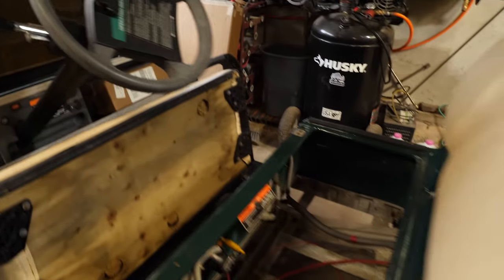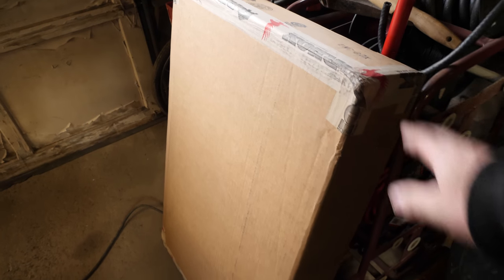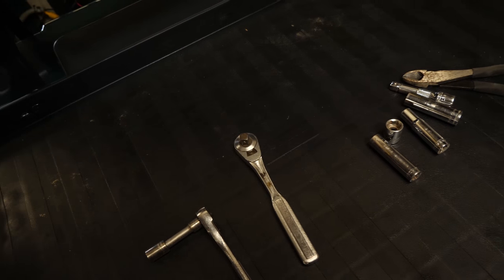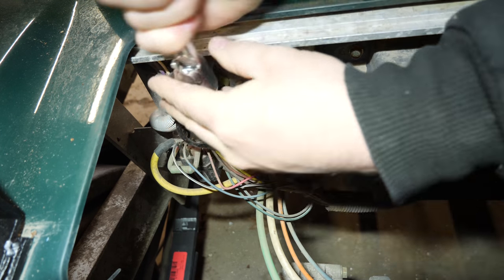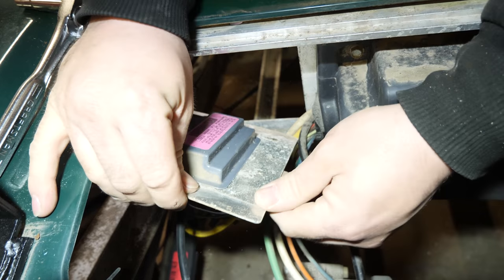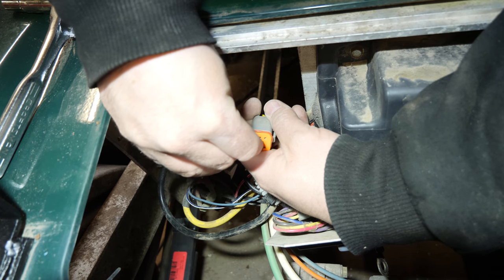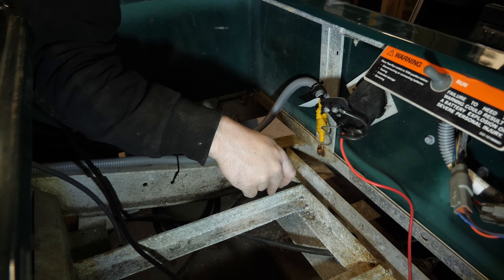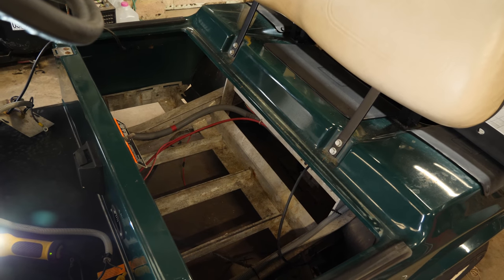2006 Club Car DS, 48 Volt Electric - 4-12V to 6-8V OBC Upgrade